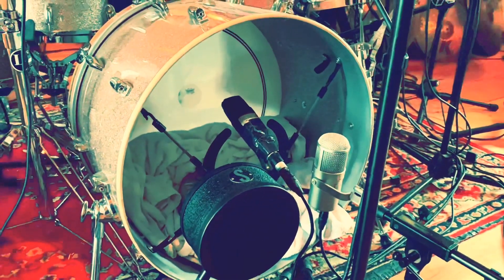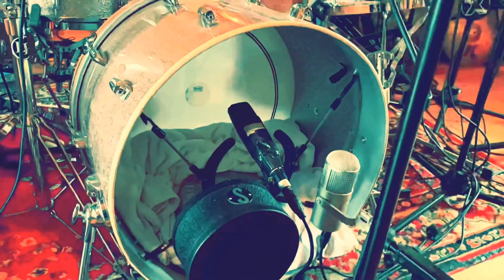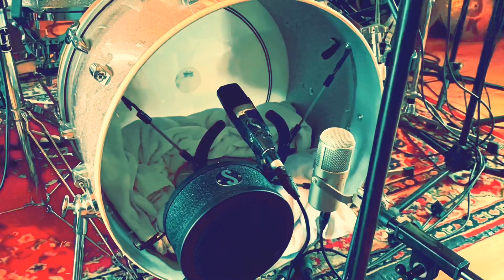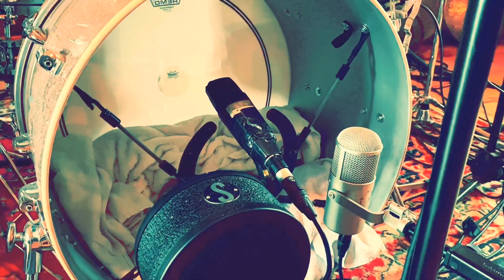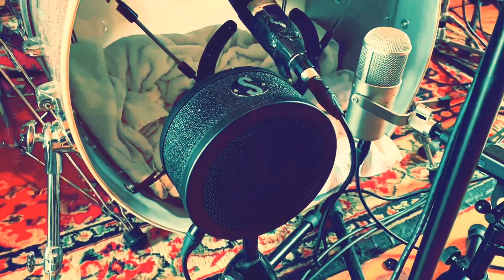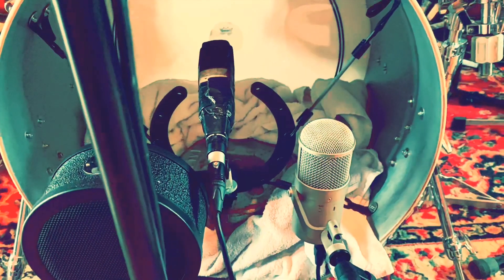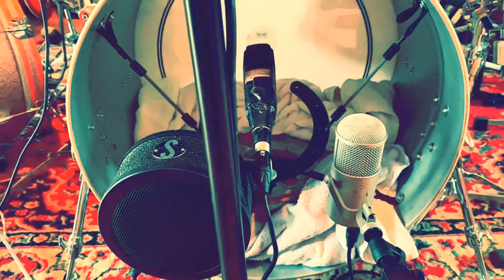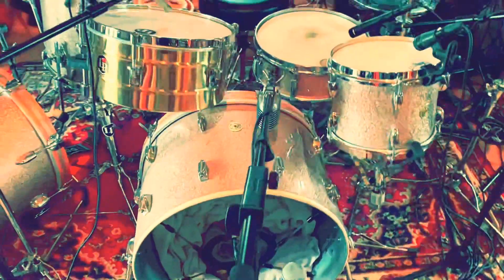Main Kick - Ash Soan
Follow up video of my 20”. This is my main kick and I’m aiming for the Hip Hop “Knock” sounds Dry and crunchy.